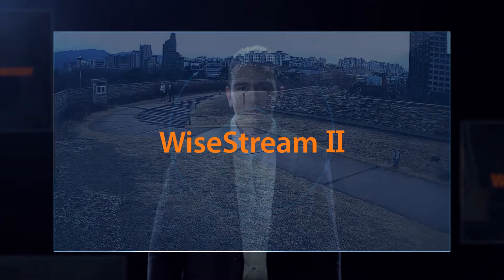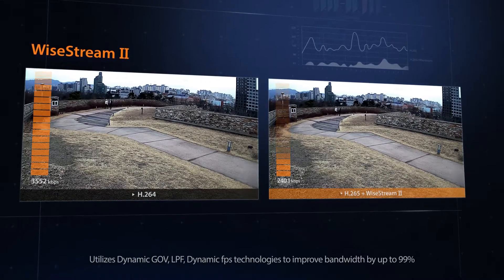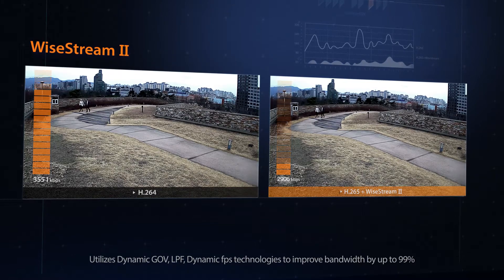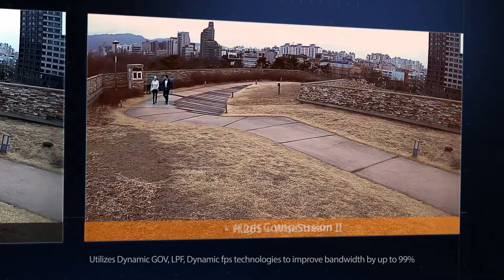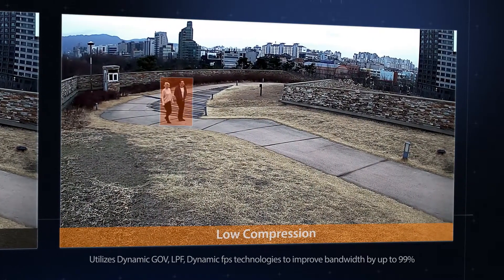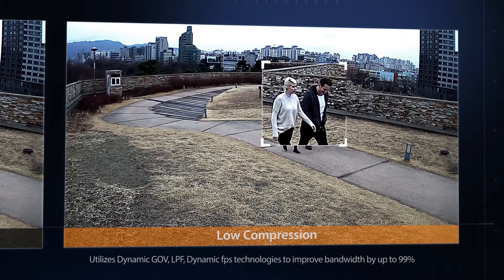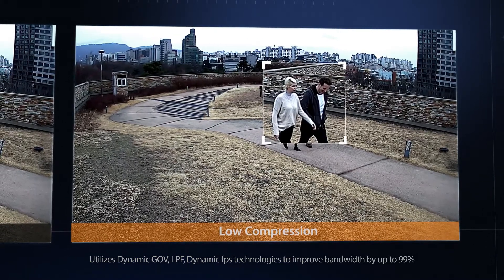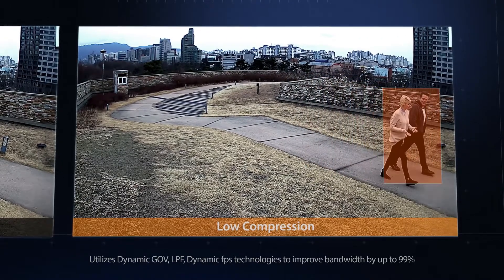Wisenet X series WiseStream Ⅱ Compression Technology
The Wisenet X series uses H.265, the newest and most efficient compression technology. By combining the WiseStream II with H.265, the X-series delivers superior resolution and bandwidth efficiency that is up to 99% better than H.264. With WiseStream II, encoding and compression are dynamically controlled so that static images are highly compressed when recorded whereas point of interests such as movements are recorded with low compression so that they can be viewed clearly in high resolution.